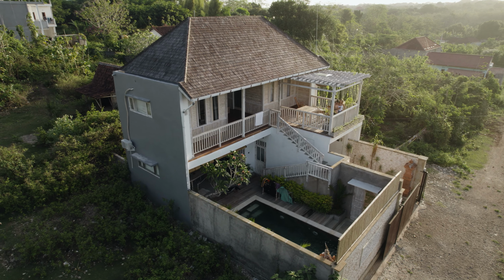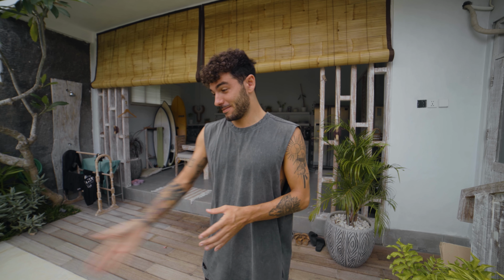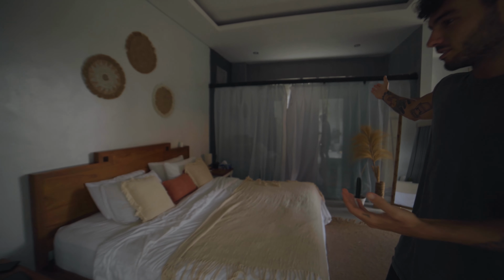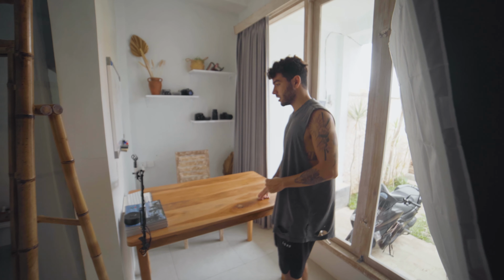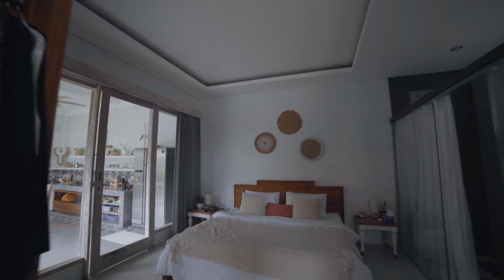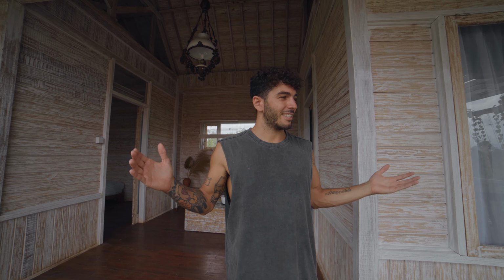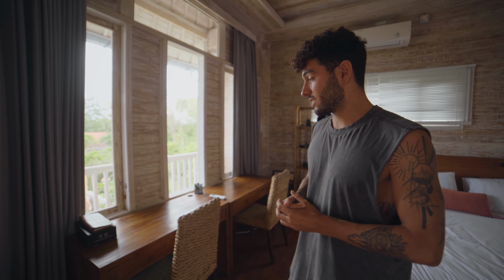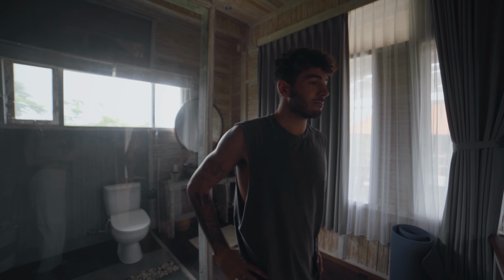My Bali Villa Tour - Living In Paradise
Life in Bali it is as great as it seems, this place to be is literally like living in paradise.